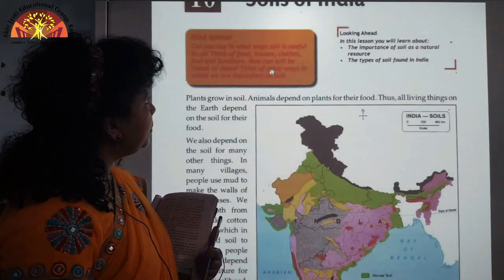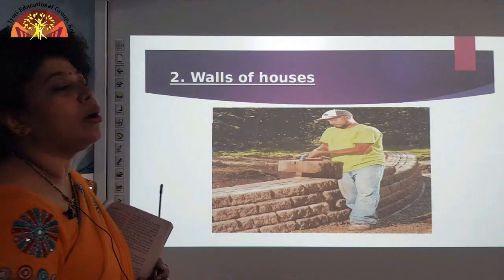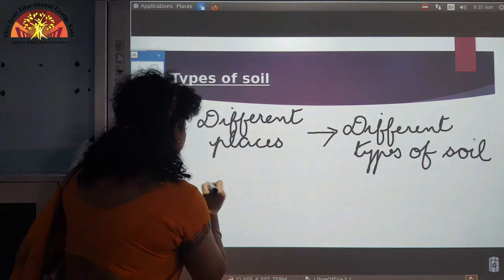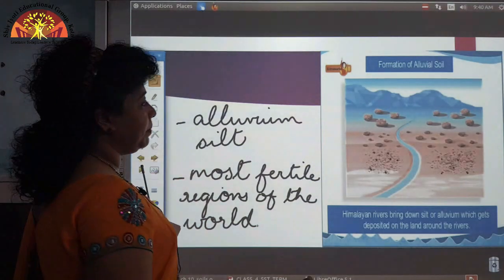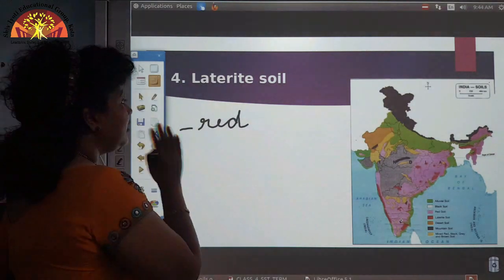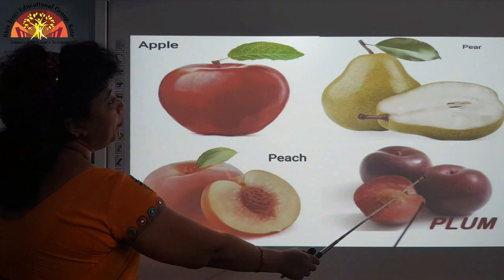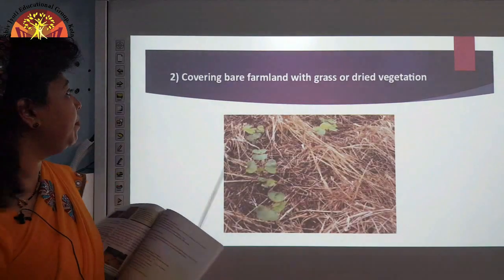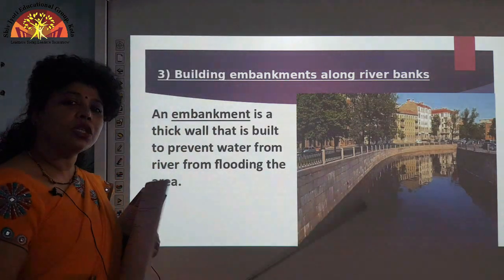4 SST Ch 10 Part 1